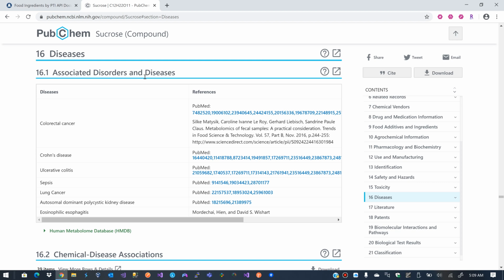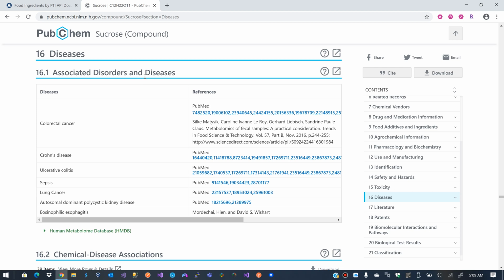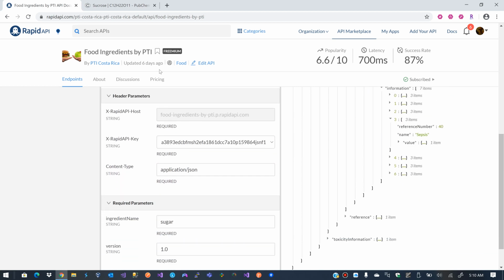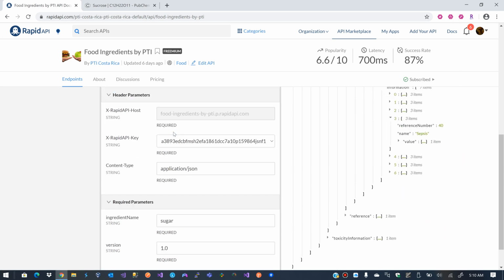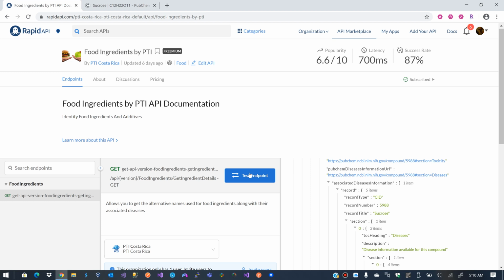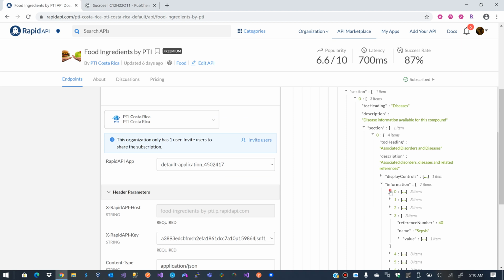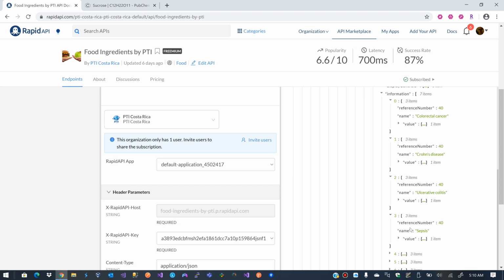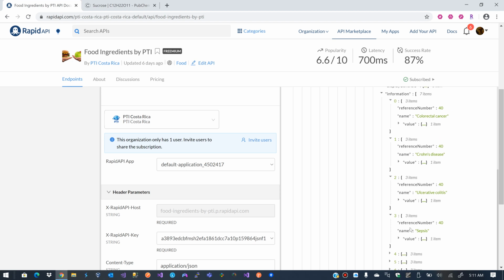APIs To Discover The Diseases Associated To That You Are Eating Right Now!!!